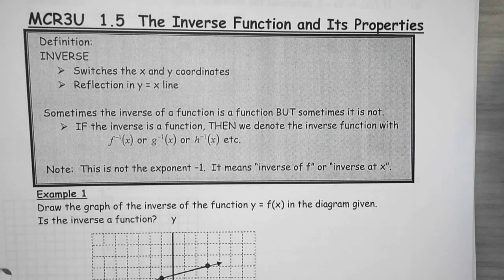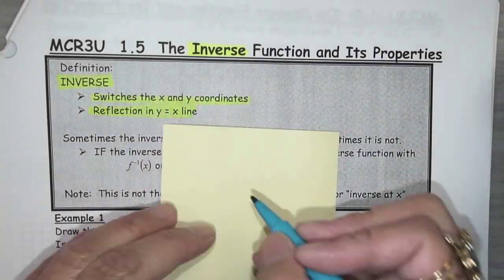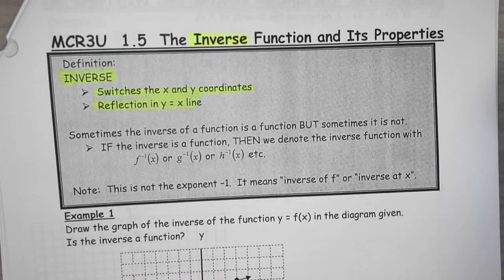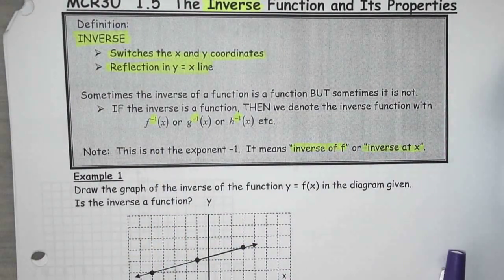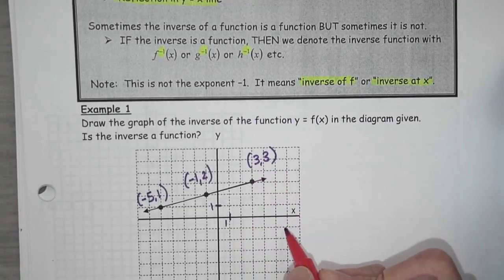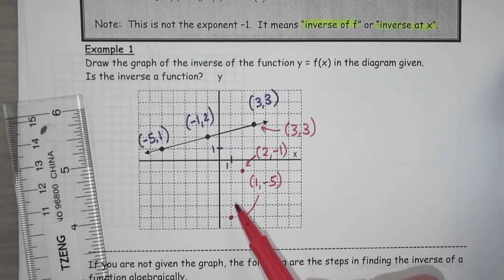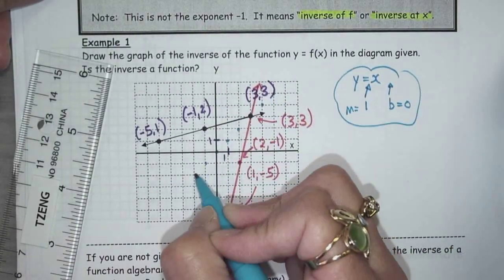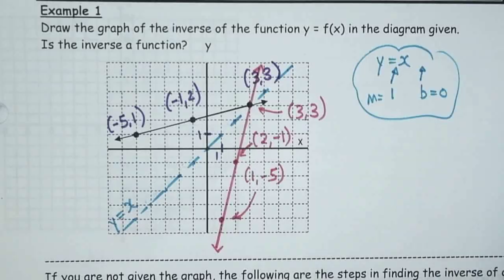MCR3U1 1.5 The Inverse Function and Its Properties Part 1